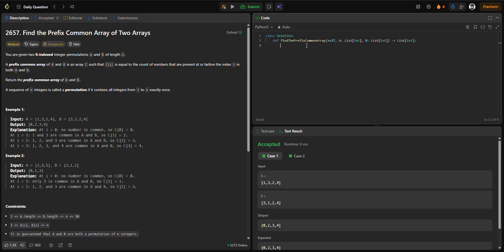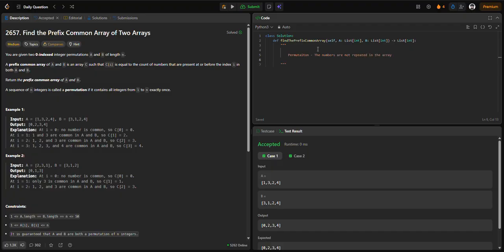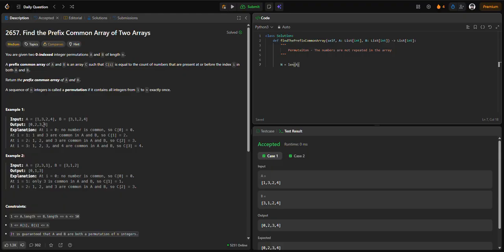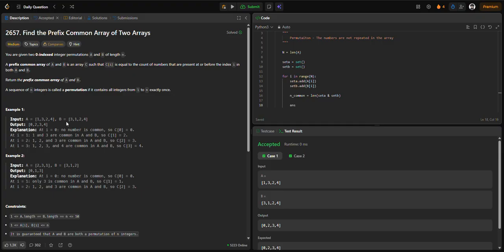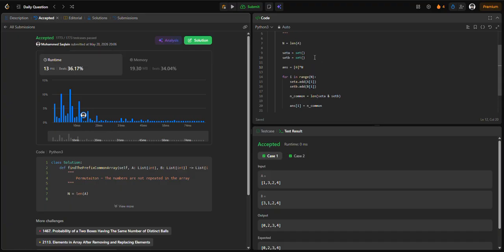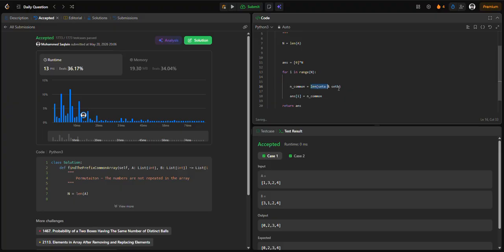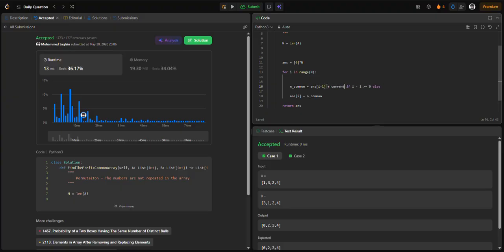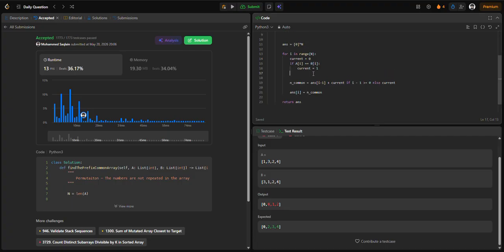LeetCode 2657 | Find the prefix Common Arrays of 2 Arrays